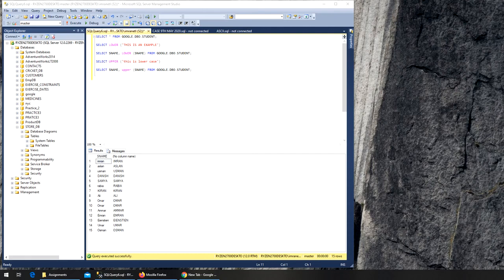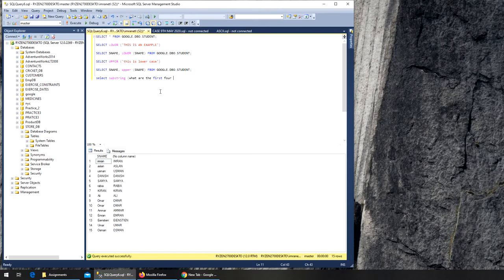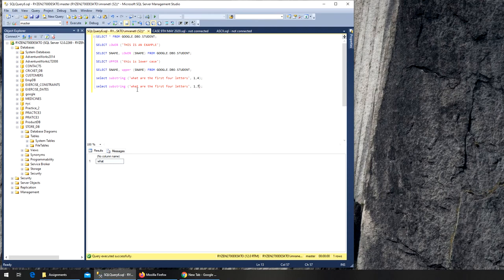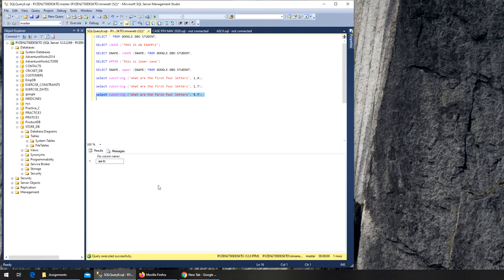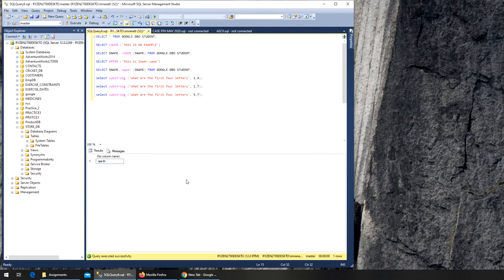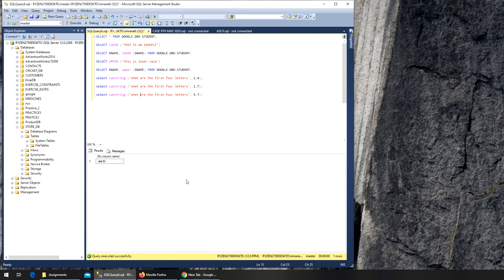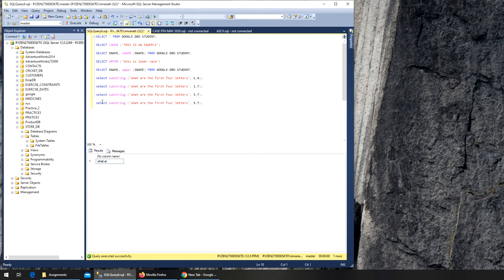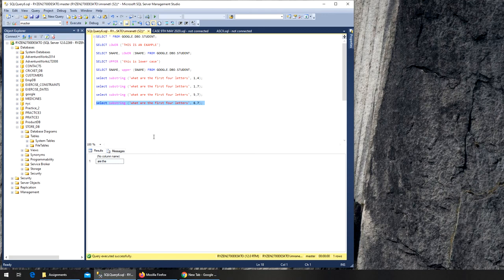43 - SQL - SUBSTRING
how to get part of a string or value like first 3 letters of 'imran' will return "imr"